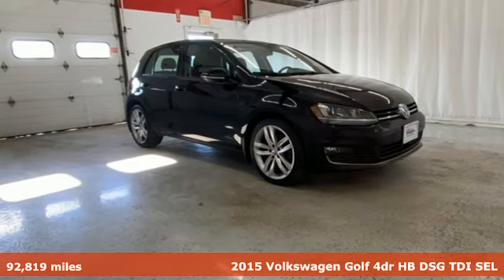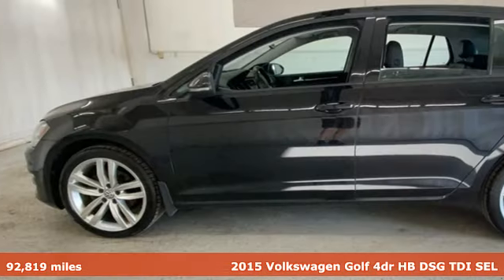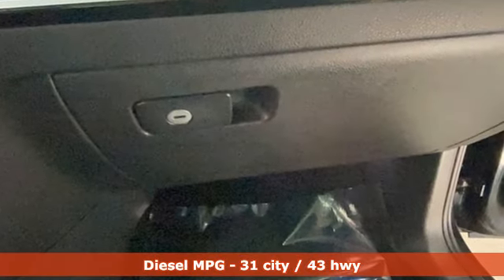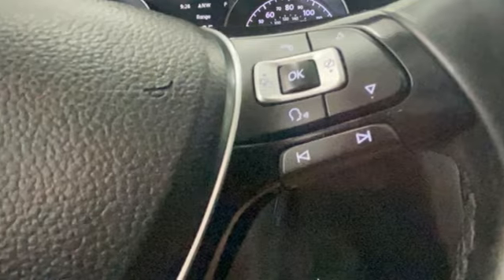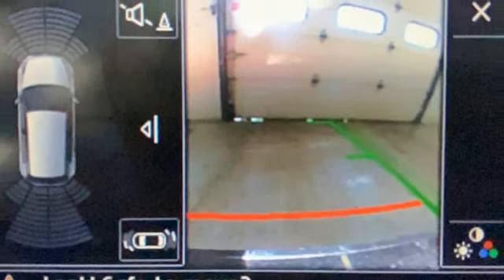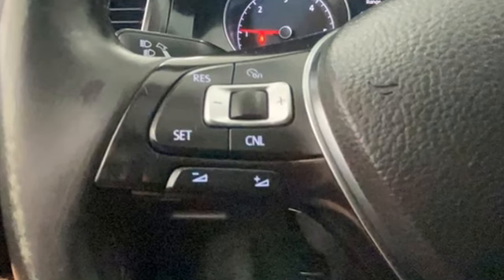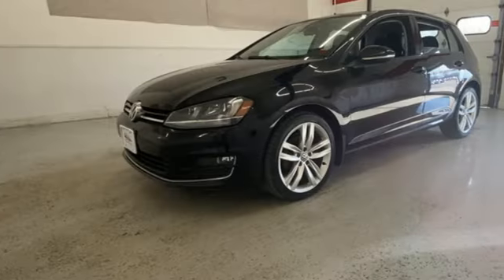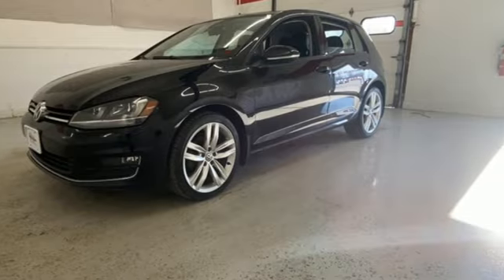2015 Volkswagen Golf Rochester NY Victor, NY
Year: 2015
Make: Volkswagen
Model: Golf
Trim: TDI SEL 4-Door
Engine: 2.0L I4
Transmission: 6-Speed
Color: Black
Interior: Black
Mileage: 92819
Stock #: VT44778
VIN: 3VW2A7AU4FM094516

Address:
6520 State Route 96